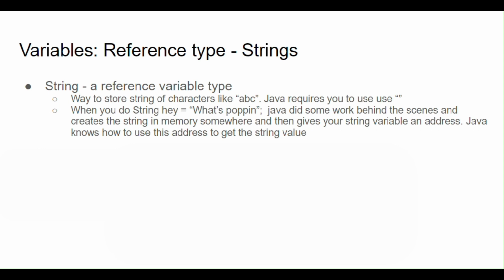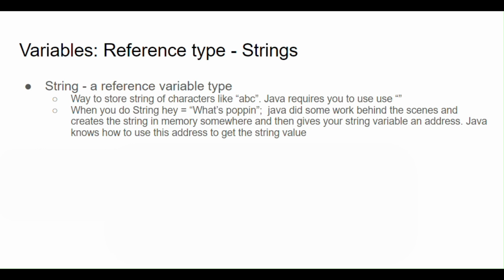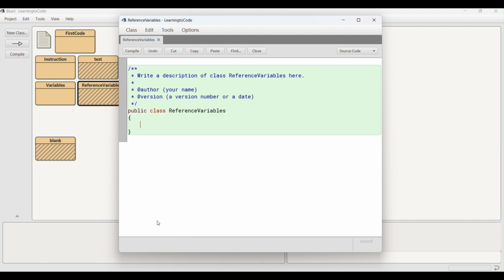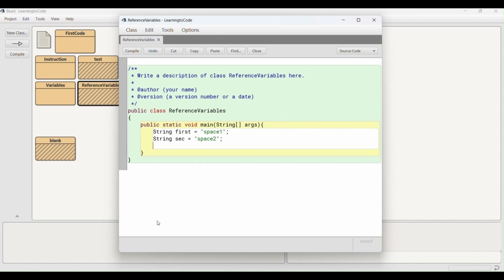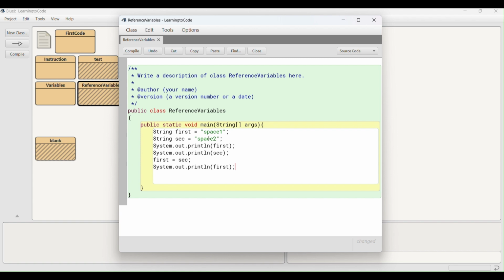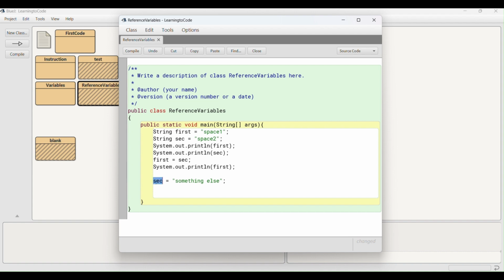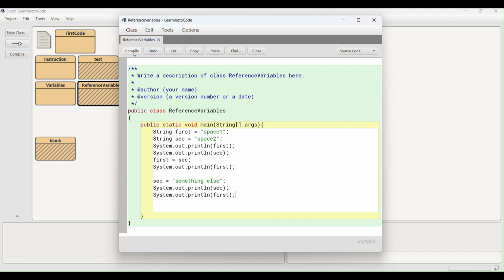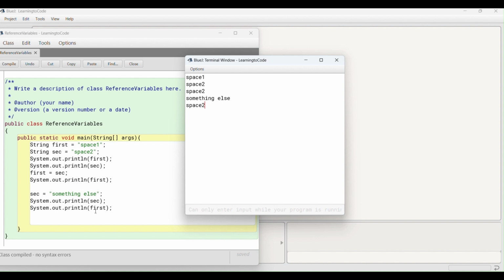Reference variables: Strings